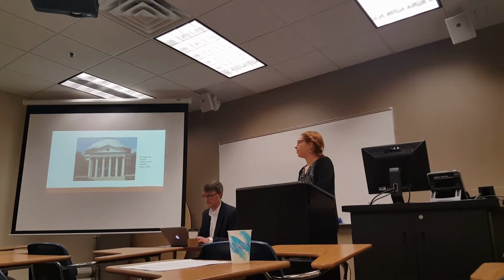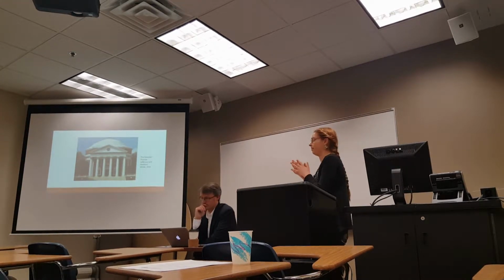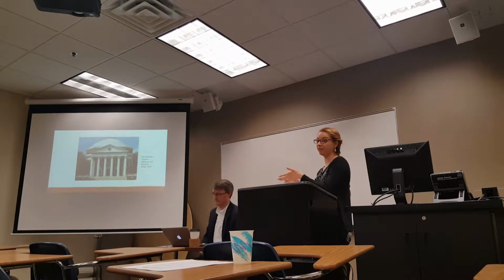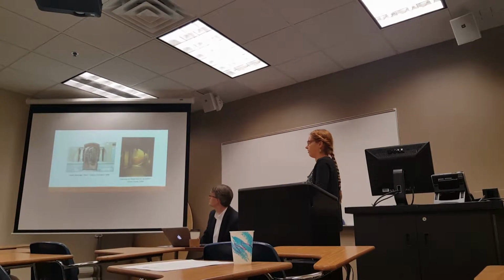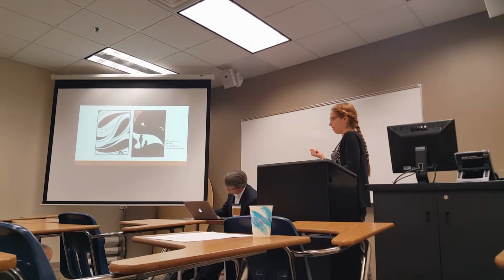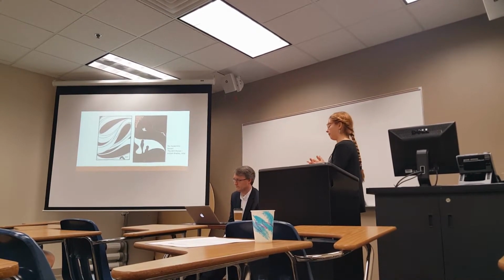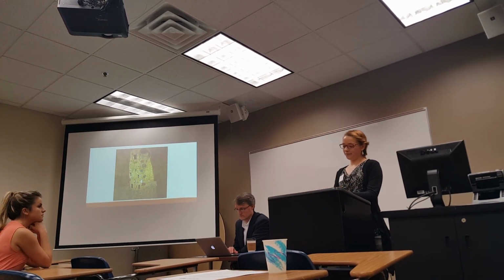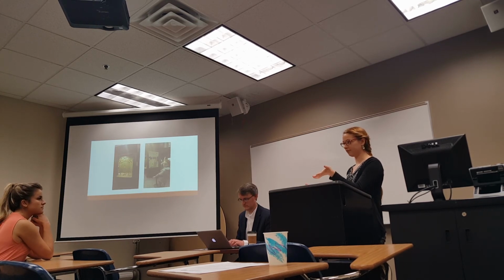Art Nouveau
Sydney Lindgren's History Symposium Presentation 2017